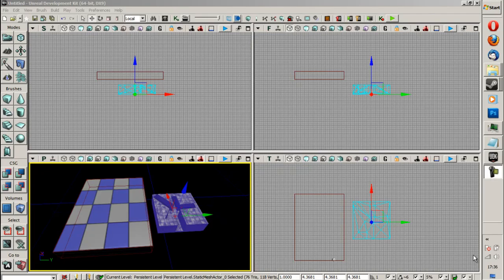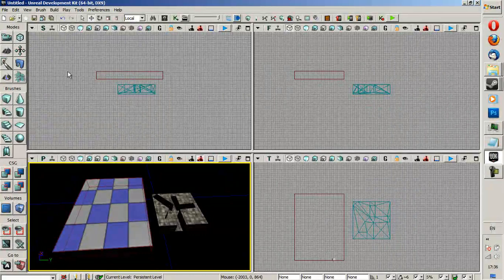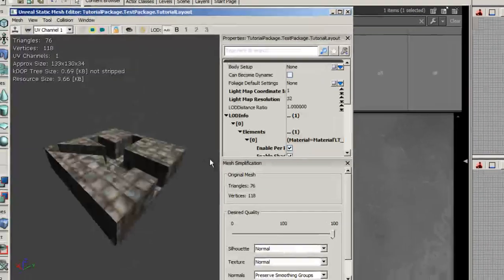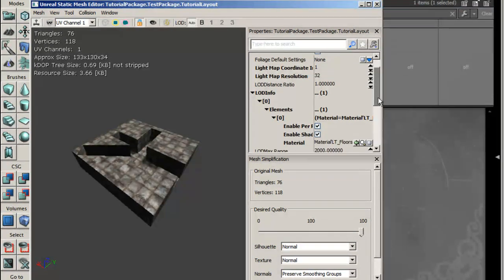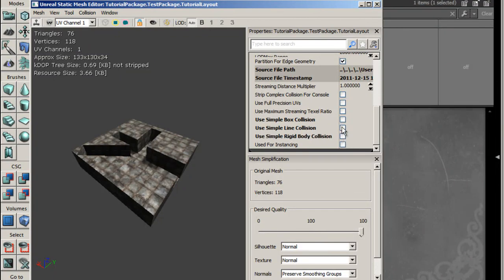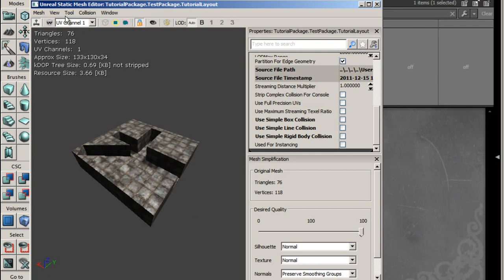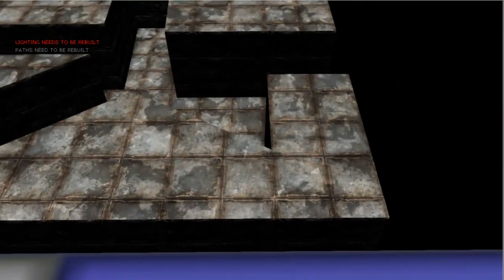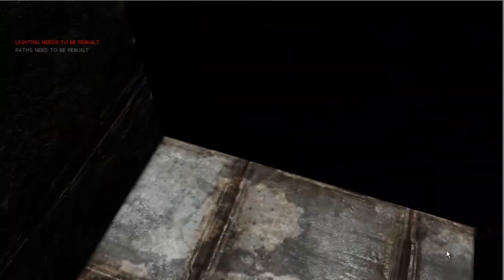How to do Per-Poly Collision with Imported Meshes in UDK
Today I teach you how to do Per-Poly collision with your imported meshes in UDK. I hope that you enjoy the video and find it helpful, and yes, it'll work with Sketchup and all the other obscure modelling software you guys use.